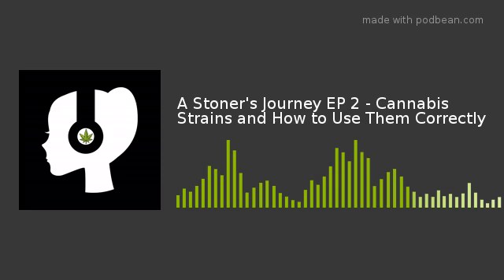A Stoner's Journey EP 2 - Cannabis Strains and How to Use Them Correctly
What's going on folks!

As we continue to update our database, we're hitting EP 2. You'll notice a massive improvement in quality and as the series continues, we're only getting better!

In this Episode, Jay and Splint talk Cannabis Strains and proper implementation of these strains. The question was submitted through StonersForum where you too can submit questions, or simply follow on Twitter @stoner_journey where you can submit your questions.

As always...keep on Toking!